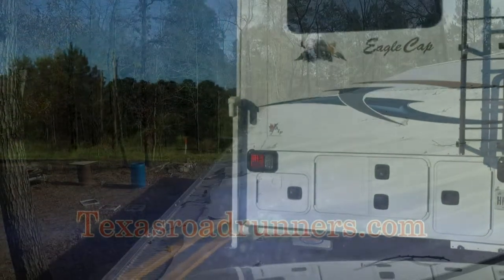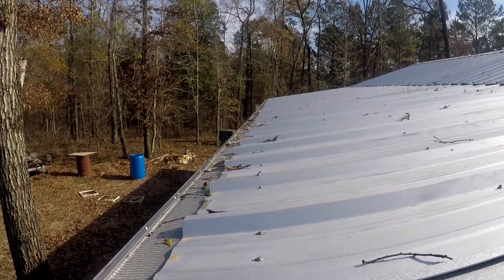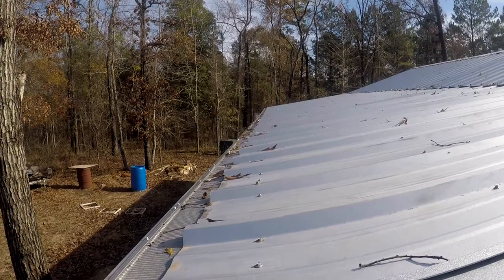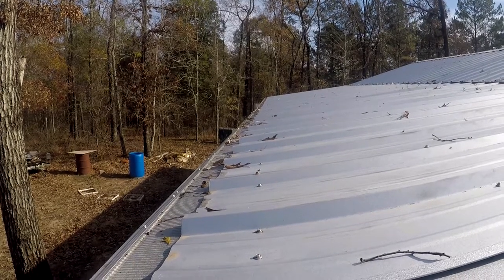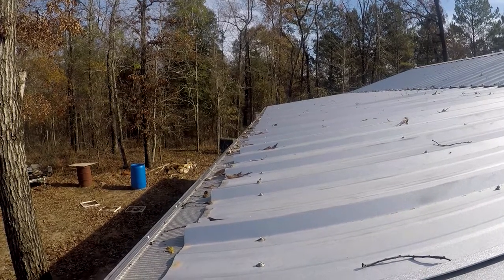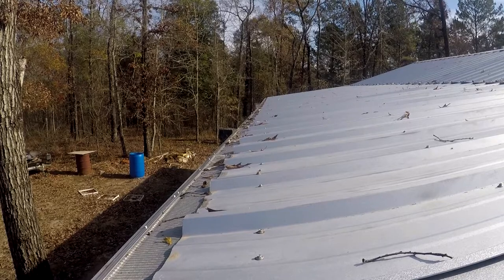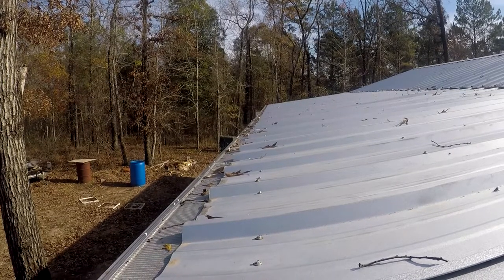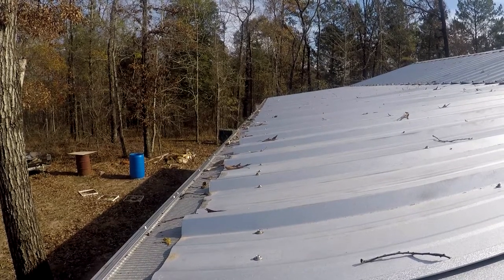Rainwater Harvesting System Part 1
This is a very detailed rain water harvesting system video series. You can use this system for off grid living, emergency use, gardens, or everyday living like we do.